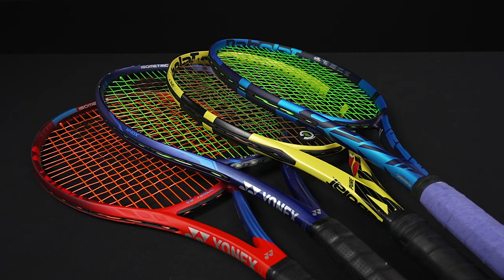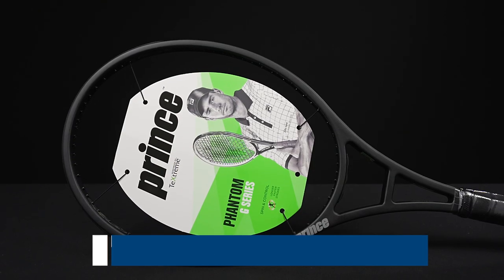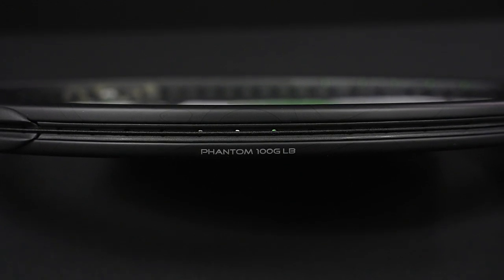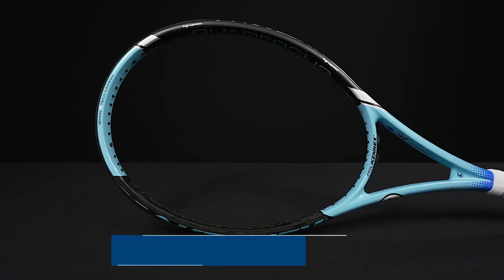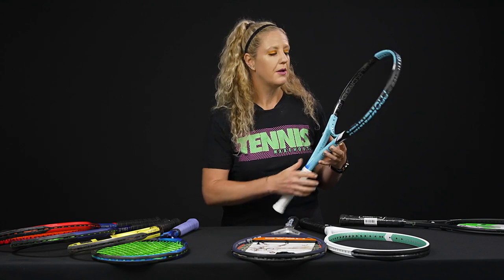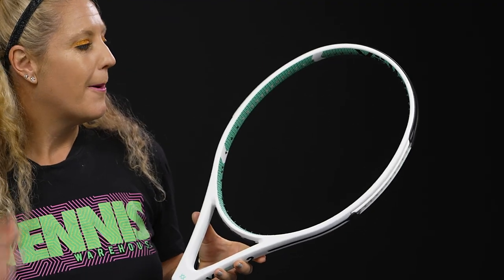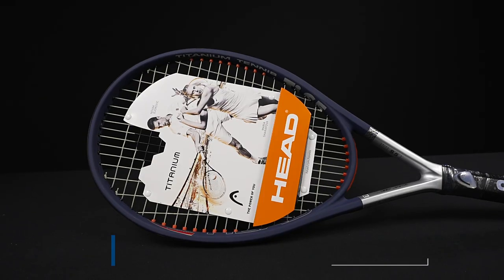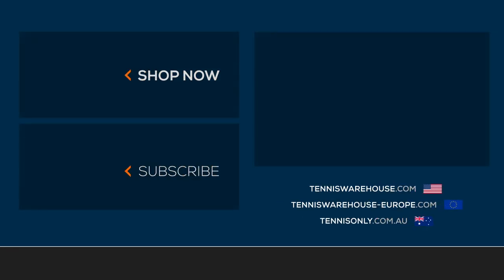Improve your game: Extended Tennis Racquets You Should Demo (some different options!)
➤ Shop Extended Racquets:
• Prince Phantom 100G LB Racquet:

Love extended racquets? So do we! Here are a few of our favorites that you might not have tried that we think you should demo!